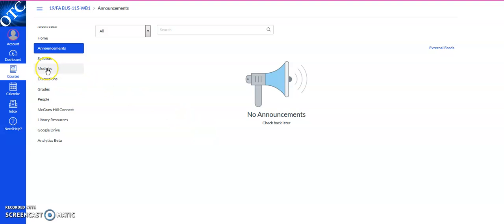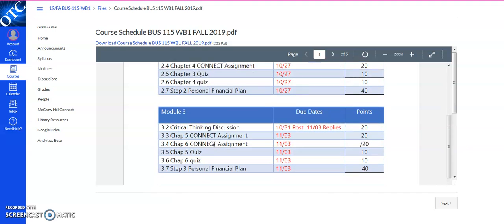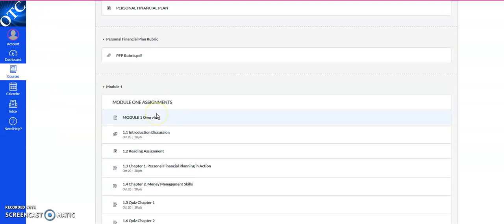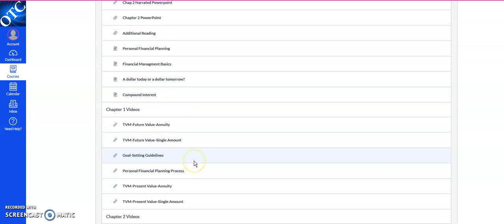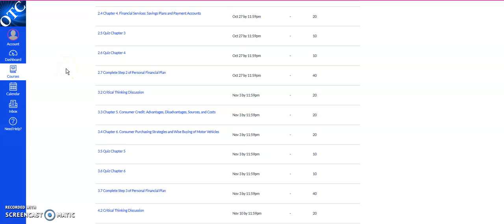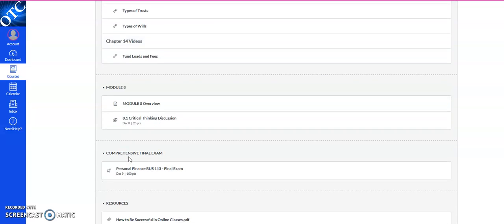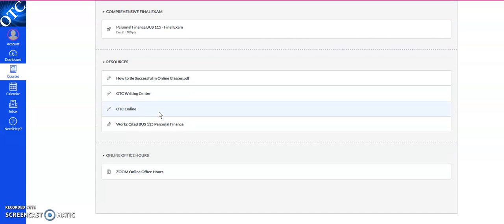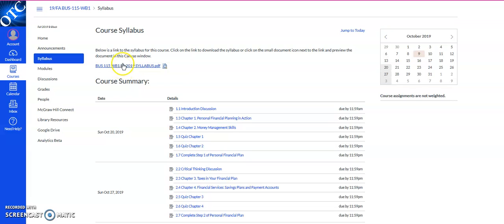BUS 115 FALL 2019 Welcome